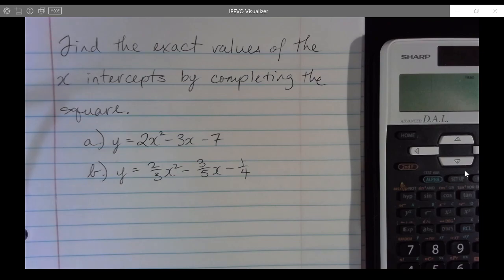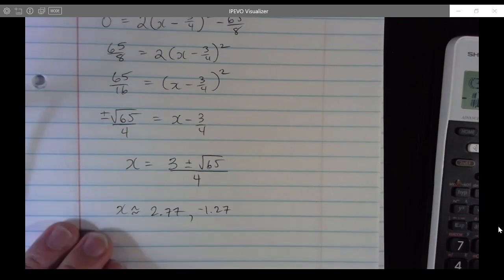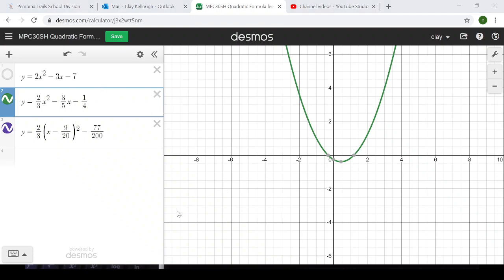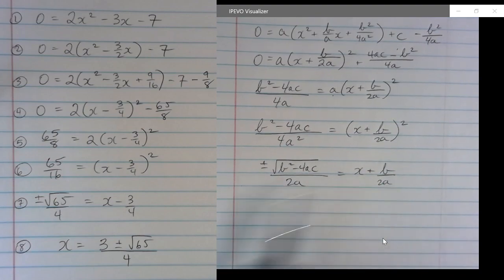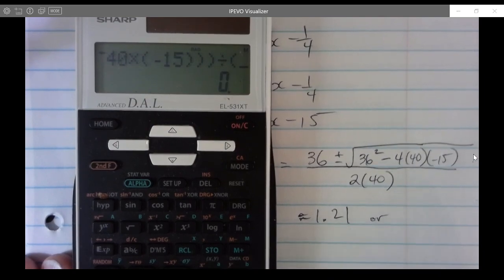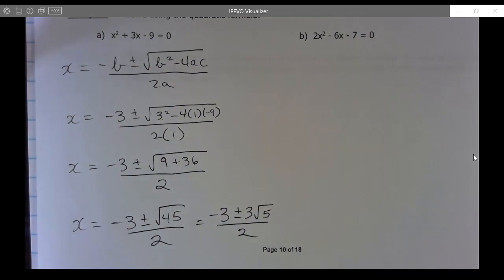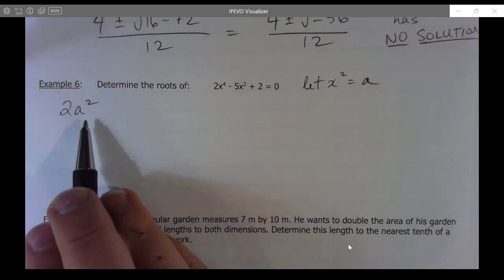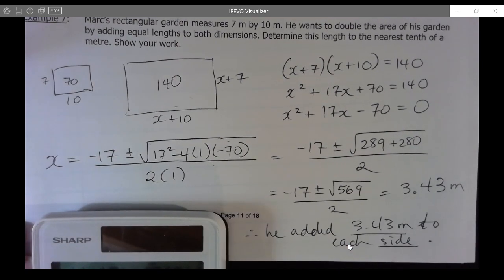MPC30SH Lesson 4.4 The Quadratic Formula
In this lesson we derive the quadratic formula and use it to solve some unfactorable quadratics.  We go through pages 10 and 11 of your Chapter 4 Notes package.